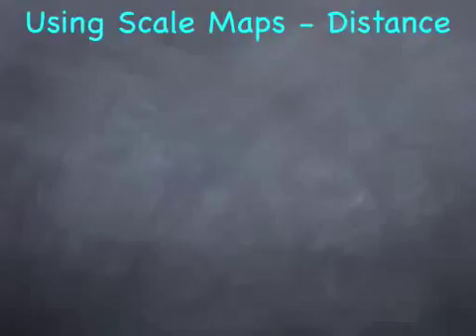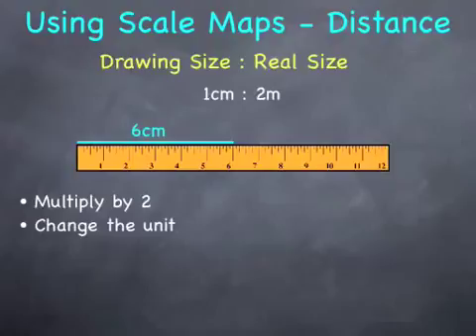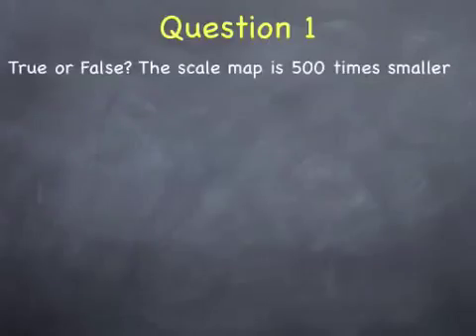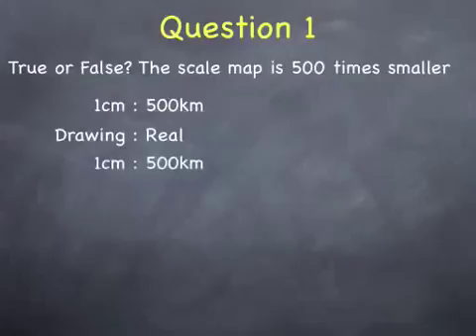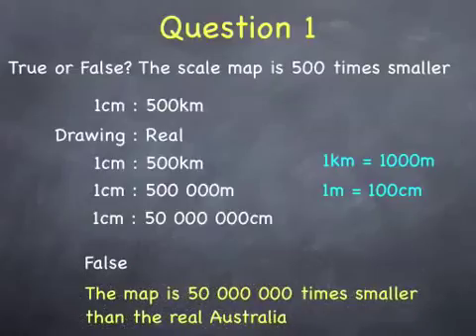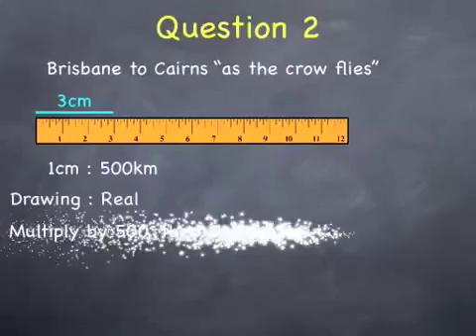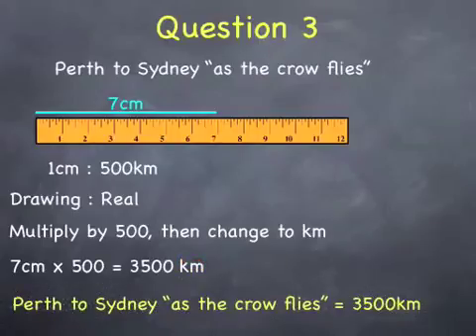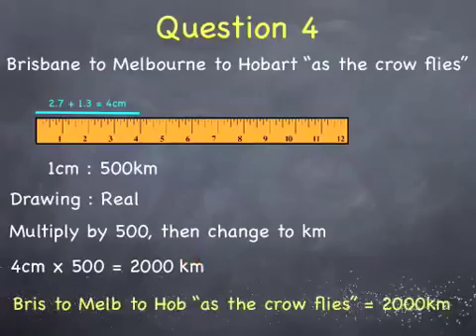01 August 2018